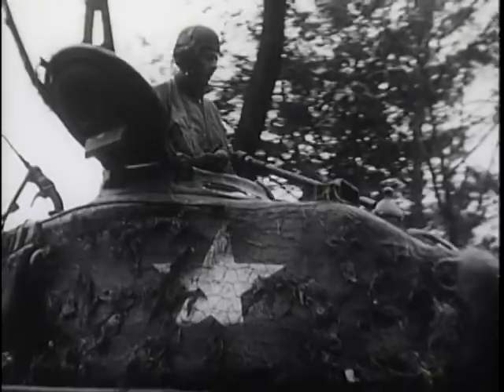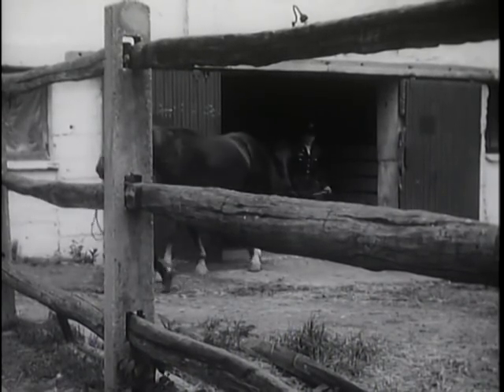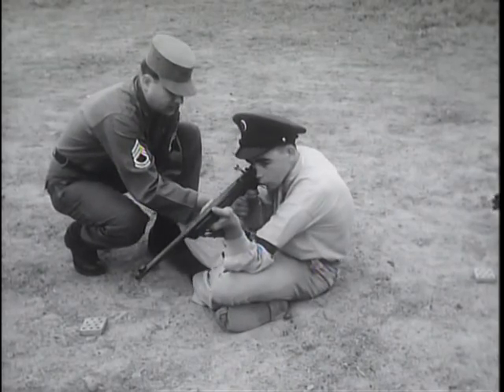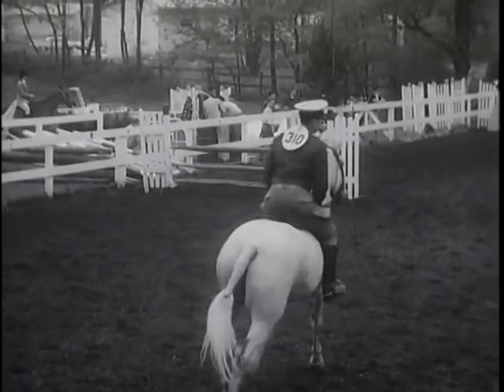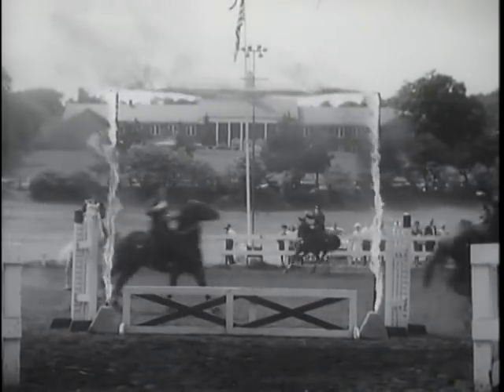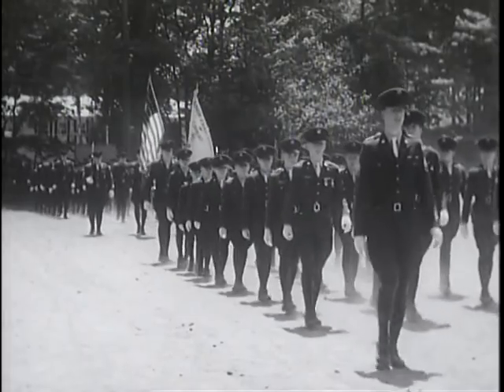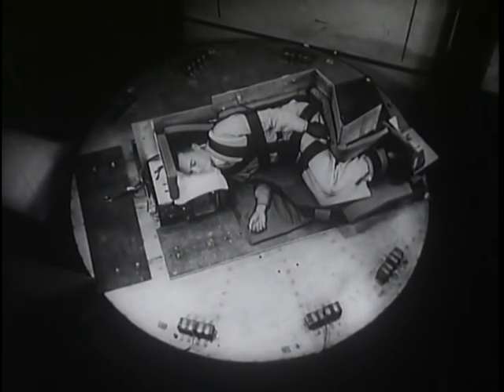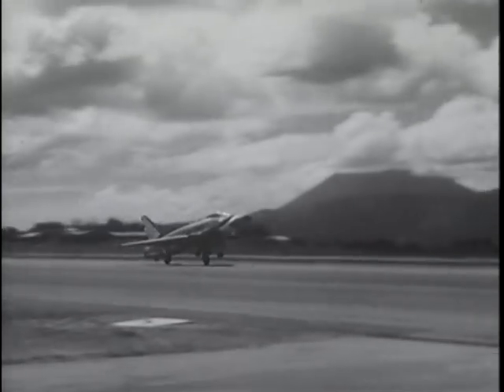Big Picture: Army Digest Number 3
Big Picture: Army Digest Number 3 - National Archives and Records Administration   - ARC Identifier 2569735 / Local Identifier 111-TV-479 - DVD Copied by Timothy Vollmer. In this Army Digest for THE BIG PICTURE television series, two subjects are covered on film. The first, "The Junior Essex Troop," is the story of an historic National Guard unit and a group of 150 boys, age 11 to 17. Viewers will see how, between them, soldiers and boys keep alive a tradition and a way of life now gone from the modern scene. The National Guard unit is the 102nd Armored Cavalry in West Orange, New Jersey.  Formed in 1931 as a cadet auxiliary of the famous Essex Troop, the Junior Essex Troop is believed to be the only junior cavalry squadron in the country sponsored by a National Guard unit. The charter of the troop states as its purpose: "to encourage patriotism, and to foster the love of horses among boys, and to train boys in the art of horsemanship, cavalry drill, marksmanship, military training and discipline." The Junior Essex Troop Horse Show, staged annually in which all the contestants are teenage or under, provides a colorful climax to the story.  The second story, "Umbrellas of the Sky," tells how in the years since man first realized an age-old dream and took to the air, the parachute has played a role of ever-increasing importance. Today, the parachutes, like flight itself, serve in hundreds of ways the purposes of both peace and combat. In the unusual scenes shown, THE BIG PICTURE brings to the television screen some of the highlights in the development of these "Umbrellas of the Sky."